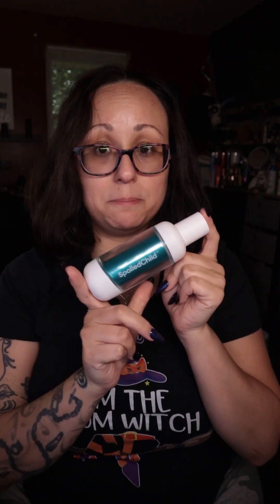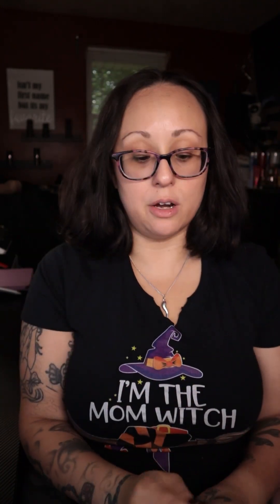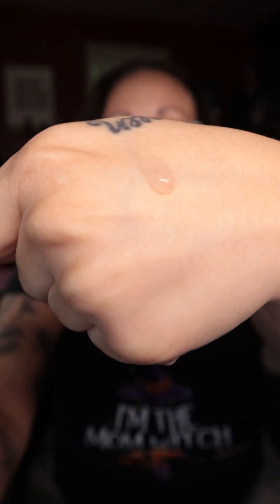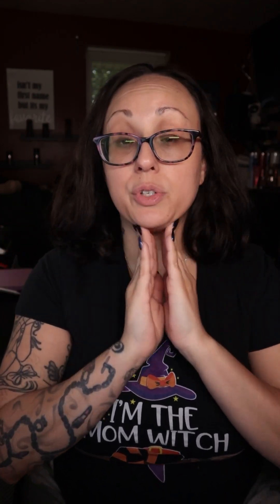SpoiledChild Skincare Review: Luxurious Radiance Unveiled | MsNikkiGBeauty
In this video, I'll be reviewing the highly sought-after SpoiledChild skincare line. Join me as I share my honest thoughts on their luxurious products, including moisturizers, serums, and more. Let's indulge in the ultimate self-care experience together!